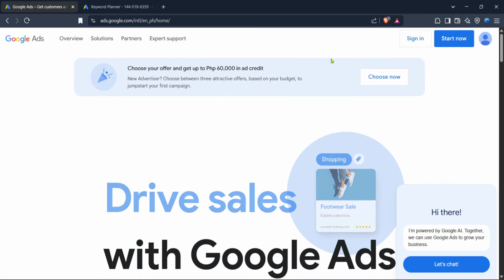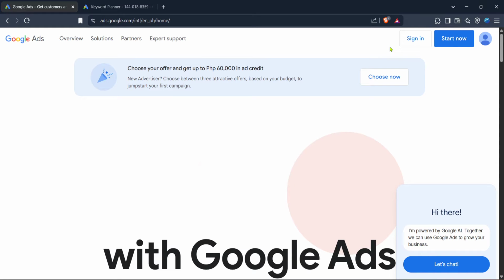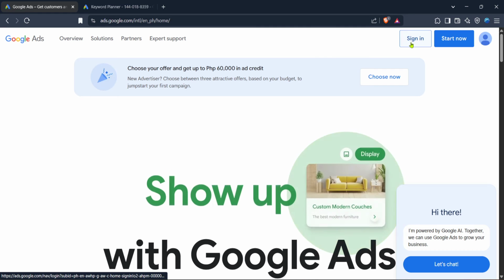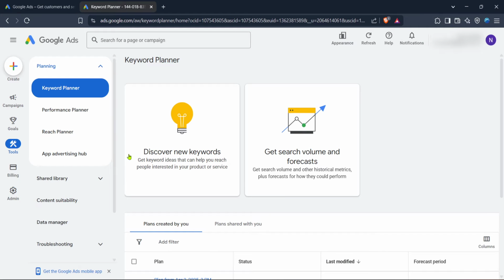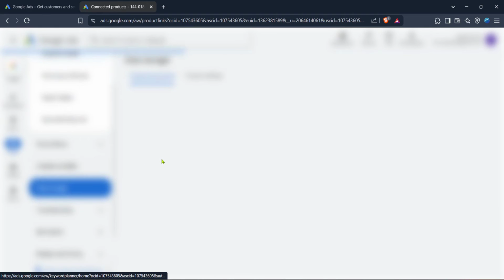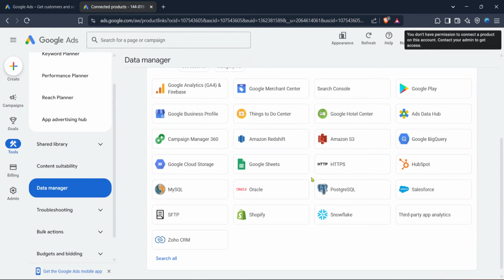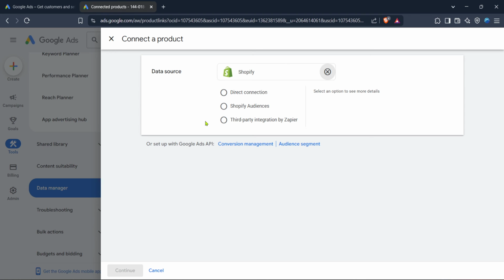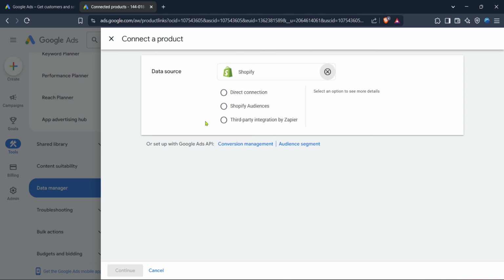How to Link Google Ads to Your Shopify Store (Full 2025 Guide)